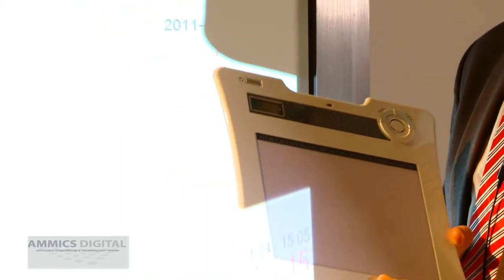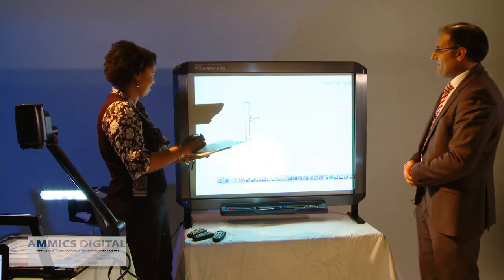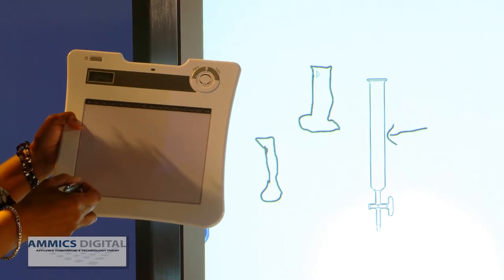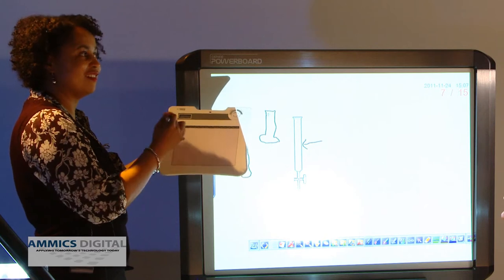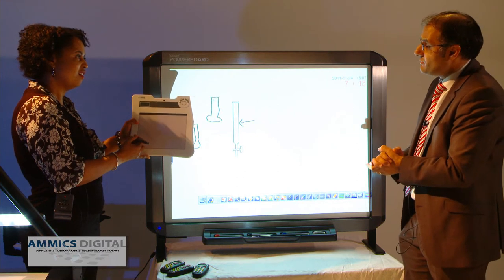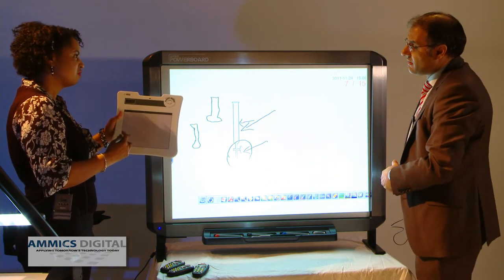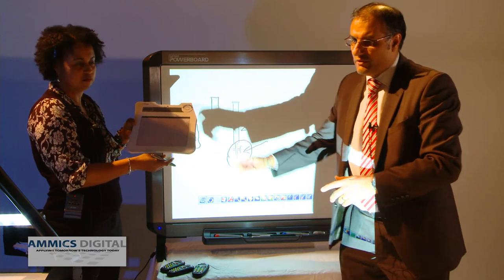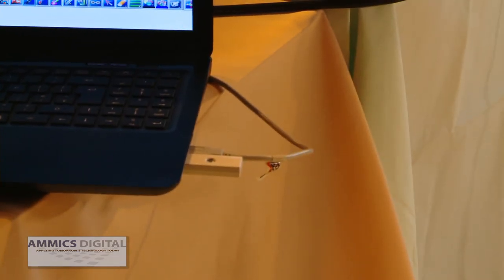Ammics Digital - Genee Slate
The Genee Slate is a graphic tablet which is used to communicate with an Interactive Whiteboard or computer through a wireless RF interface that plugs into any USB port on the computer. It allows you to navigate your way through files and other content while moving around the room.